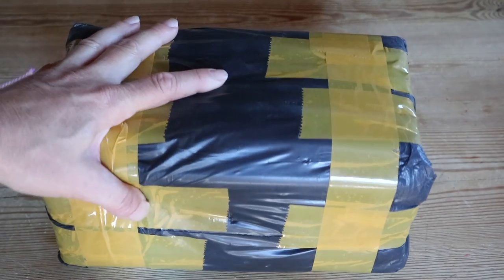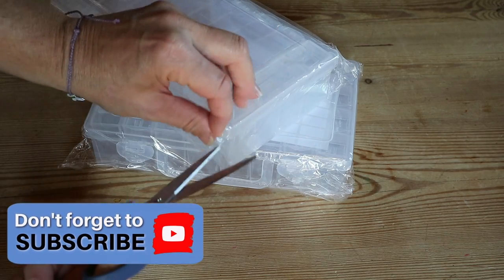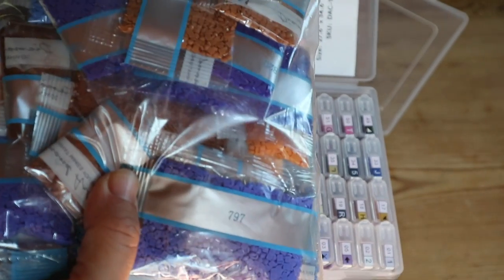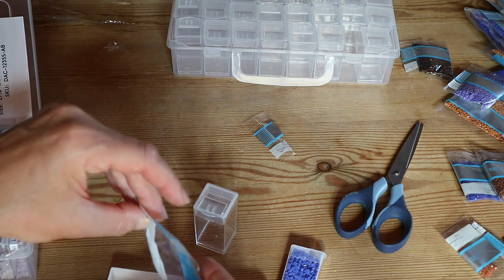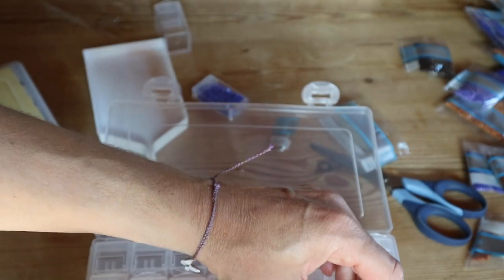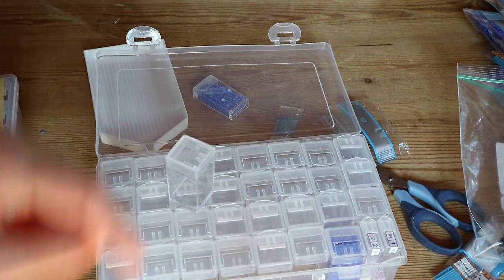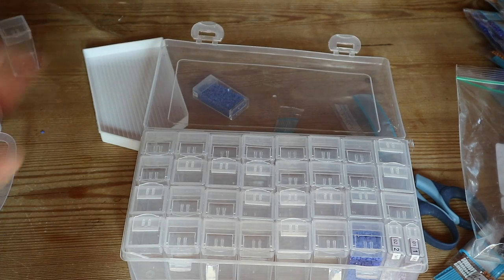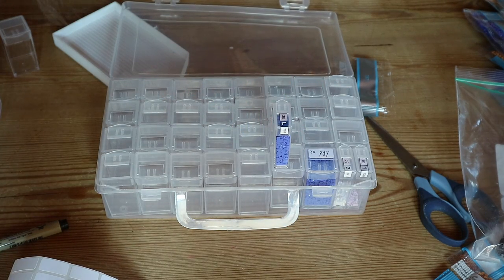Diamond Painting tools from AliExpress - large Tic Tac storage containers- what a GAME CHANGER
Join me for a budget friendly Diamond Painting storage unboxing from AliExpress. These large Tic Tac storage containers are a GAME CHANGER.

💎  Product information
32 Grids Diamond Painting Storage containers from ARMYQZ 03 Store on AliExpress

and I'll give you a THANK YOU shout-out during WIP Time:
50% of your donation will be used to 'pay it forward' and goes to a Charity
50% of your donation will be used to help fund my next diamond painting challenge